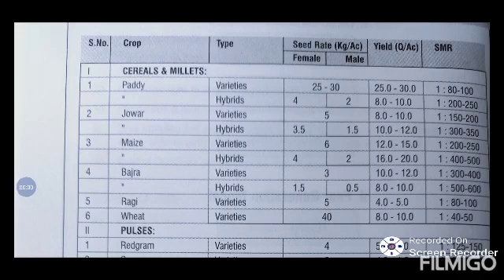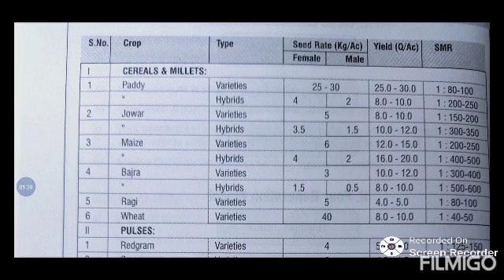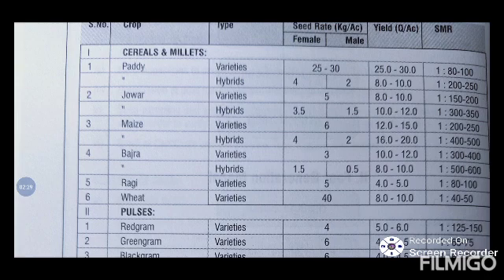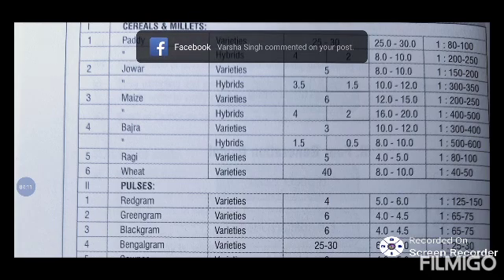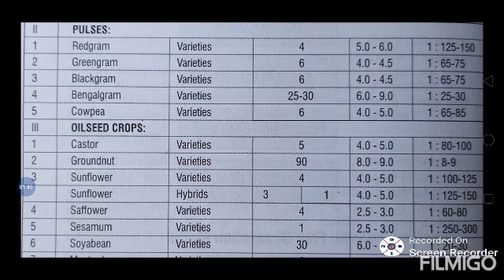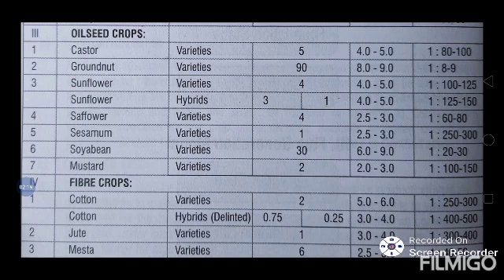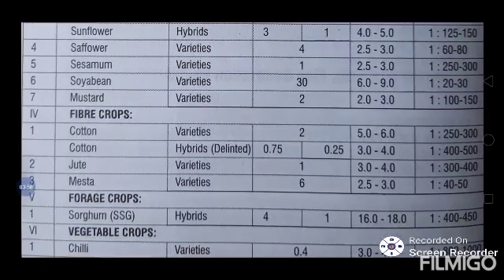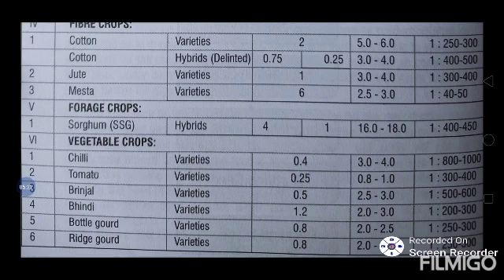Seed tech Part 4. Seed rate, expected yield and SMR of different crops